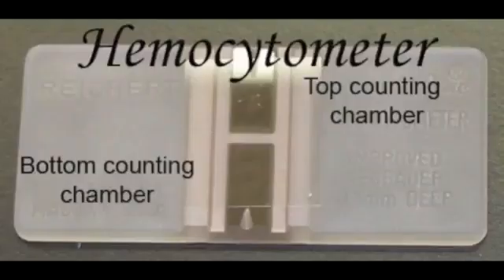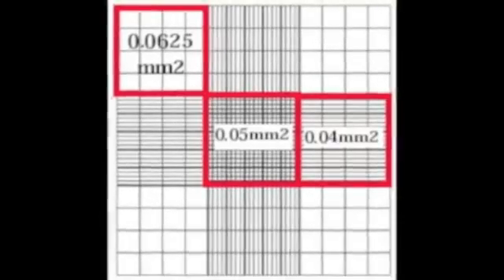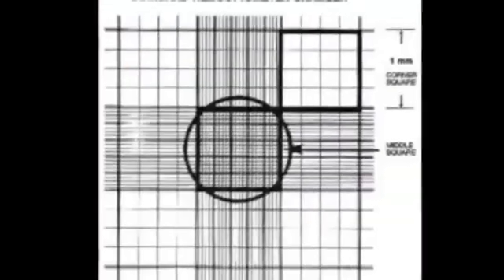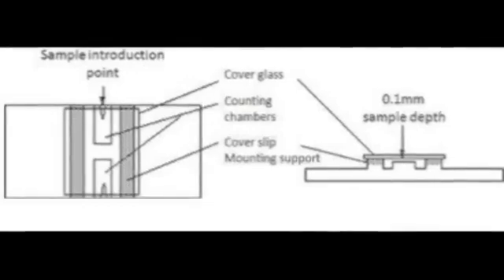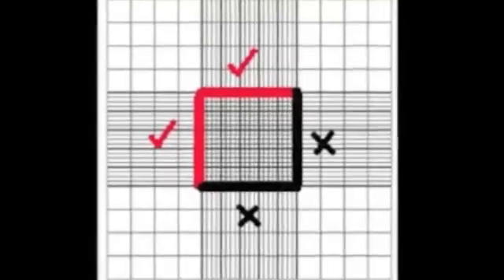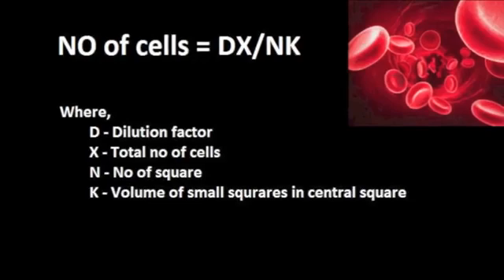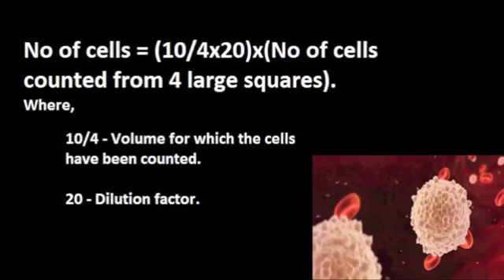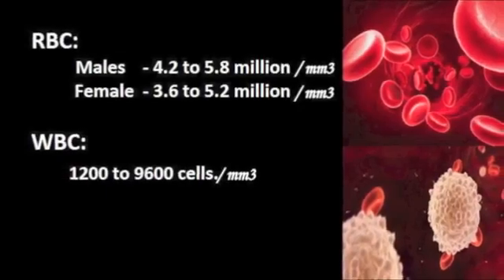December 1, 2022